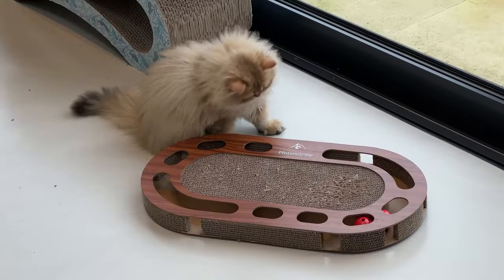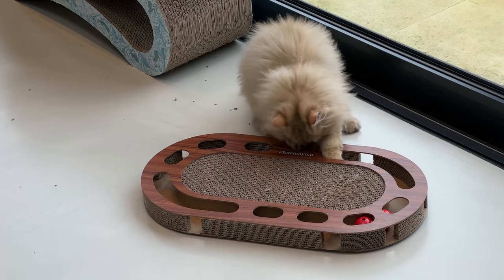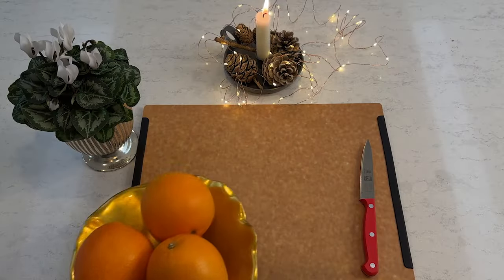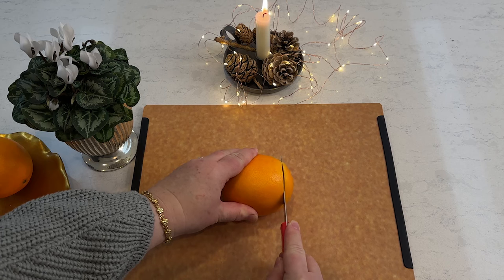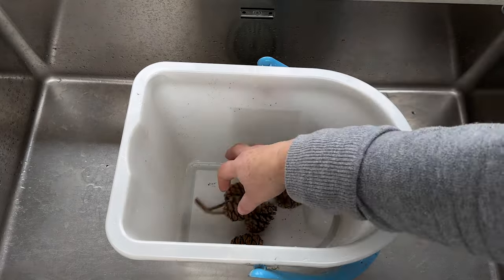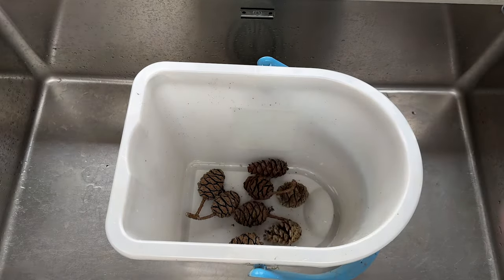How To Bleach Pine Cones And Dry Orange Slices / Vlogmas 2023// Cottoverdi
Welcome to Garden Vlogmas Day 16 – Here is the promised video tutorial showing how to bleach pine cones for that Scandi feel and also how I dry my orange slices without a dehydrator.

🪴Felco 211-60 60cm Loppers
🪴Darlac 10" Shears

🌸Flagging Tape for Dahlias
🌸4 Pack Laundry Pegs for drying flowers
🌸Clothes Rail for drying flowers
🌸Bird Feeding Station
🌸Wreath Base
🌸24 guage Paddle Wire
🌸22 guage Paddle Wire

🌿Vine eyes

🌱Mulch: Melcourt Sylvagrow Farmyard Manure 50 Litres
🌱Westland Fish, Blood and Bone All Purpose Plant Food, 10 kg
🌱Miracle-Gro All Purpose Slow Release Plant Food
🌱Westland Growmore Balanced Garden Fertiliser
🌱Evergreen Plant Feed: Empathy After Plant Evergreens Bio Fertiliser
🌱Uncle Tom's Rose Tonic 500ml **PROFESSIONAL GRADE ROSE FOOD
🌱DUSPRO Dried Sphagnum Forest Moss